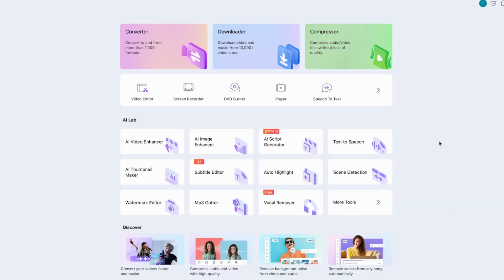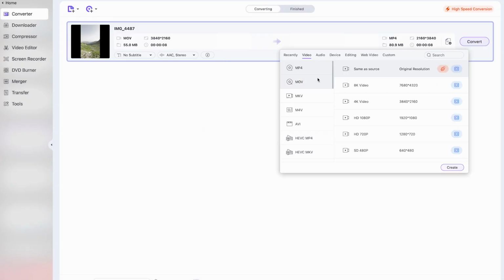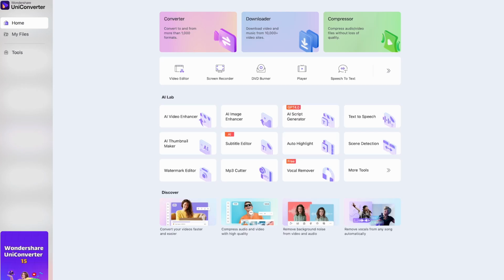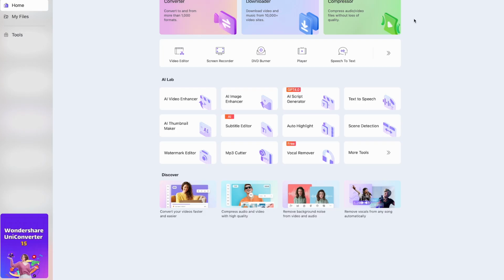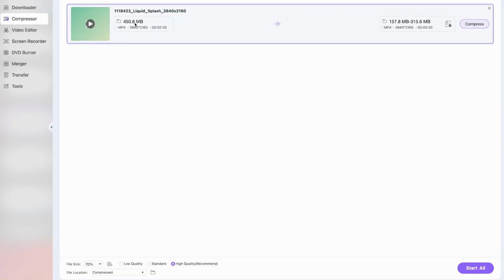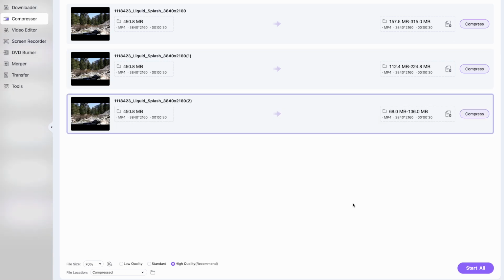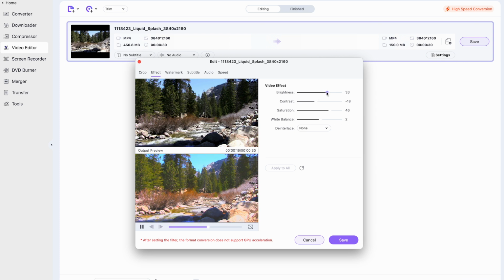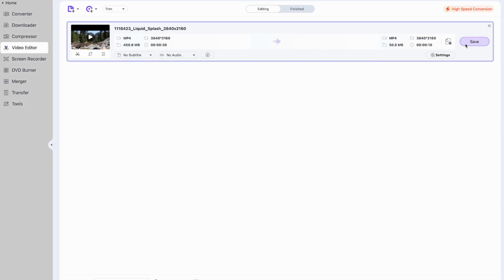How to Convert Low quality Videos to 4K?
Why not try this one, epic 4K converter from wondershare.

Wondershare Uniconverter Redefine Video Conversion, download,compress and convert videos in over 1000 formats, covert poor-quality video to high-quality video by Uniconverter AI-enhance.
17 years of revolution for the leading format support, speed, and quality. Enriched with 20+ lightweight features, we offer an ultra-high-speed video converter and compressor designed to process 4K/8K/HDR files.

Best Electric Bike for $900?